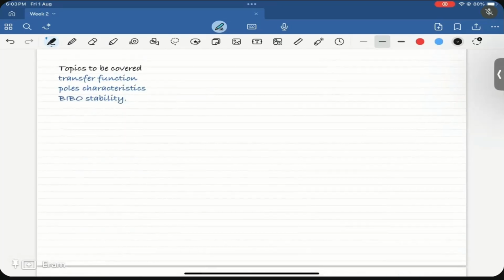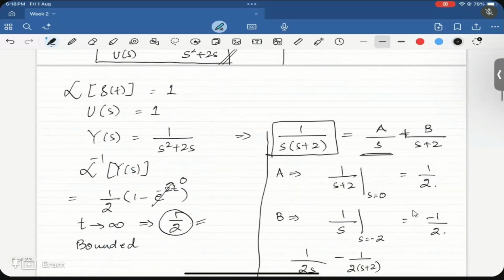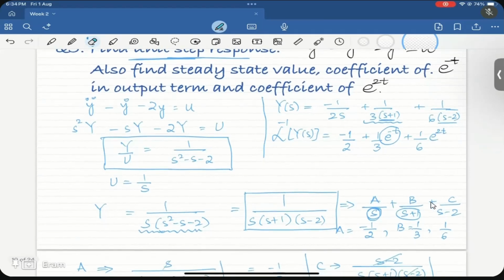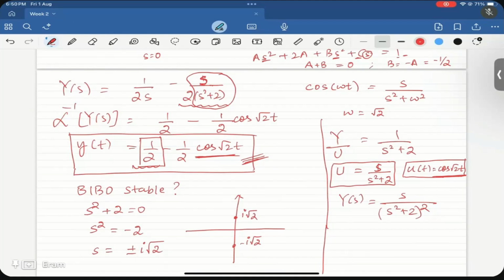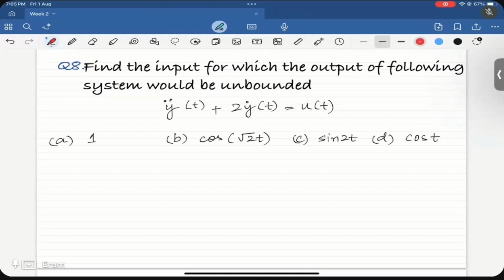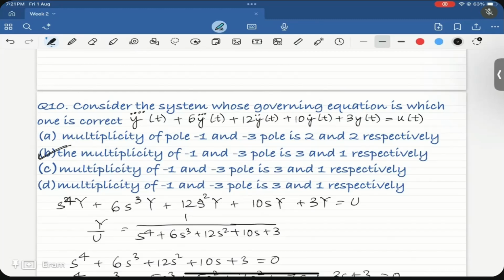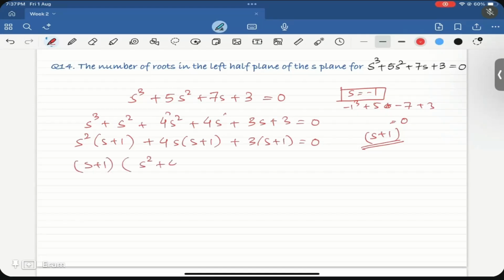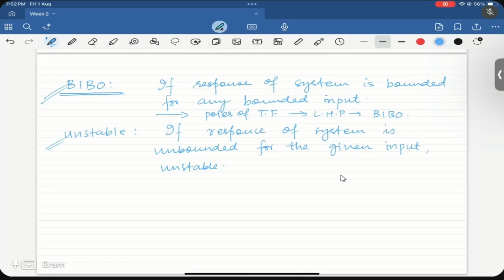Week 2 Transfer function and BIBO Stability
Tutorial session of the NPTEL course Control Systems (DE-14)